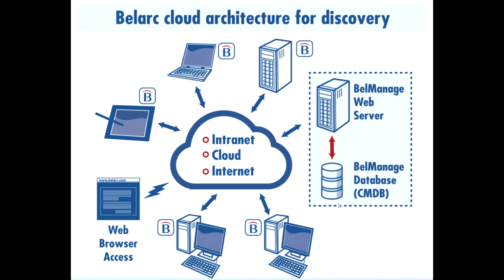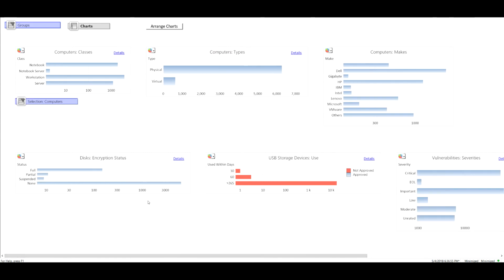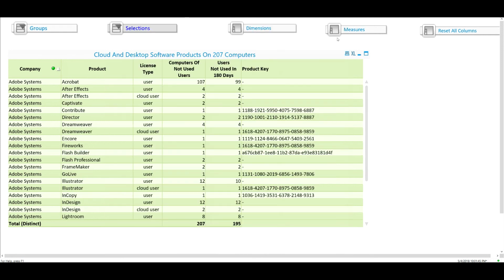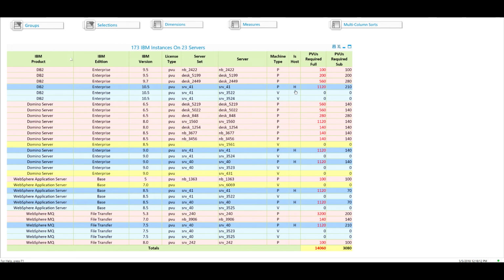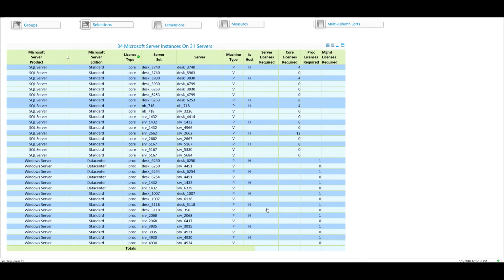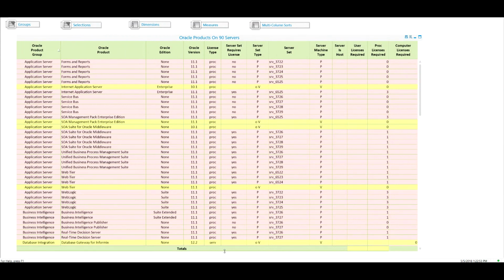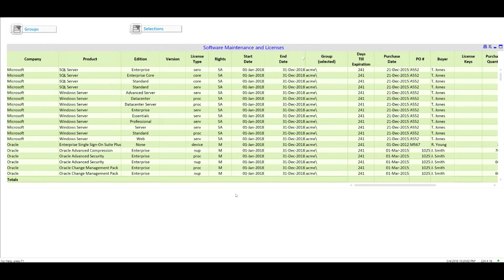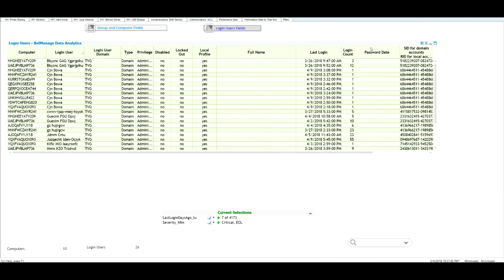Belarc BelAnalytics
BelAnalytics provides optimization of software licensing and maintenance costs along with flexible analysis of your BelManage data. BelAnalytics offers out-of-the-box licensing metrics for all major software vendors products including complex server and desktop software from Oracle, IBM, Microsoft, Adobe, ESRI, AutoCAD and others.